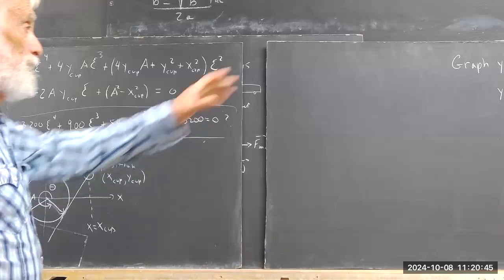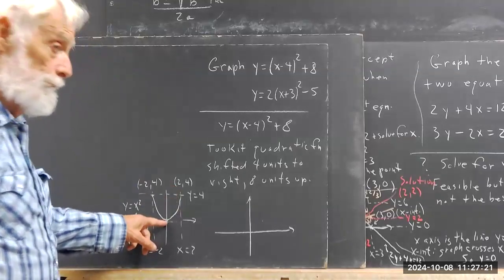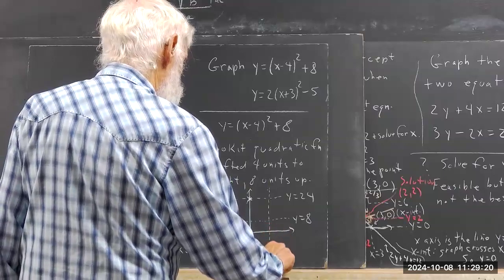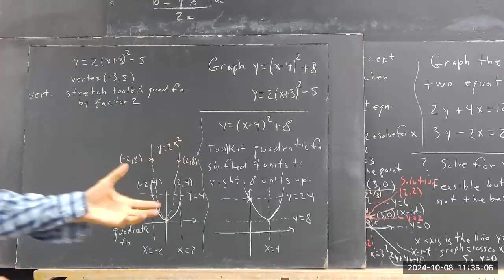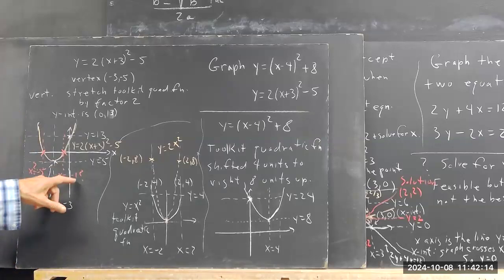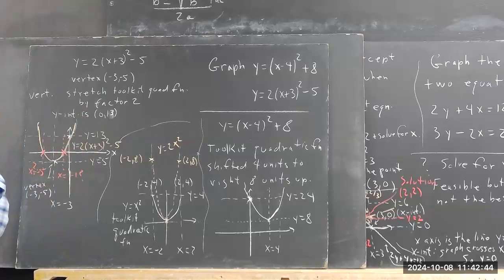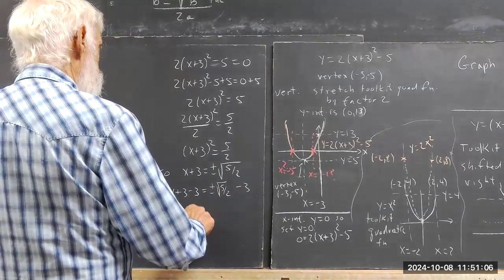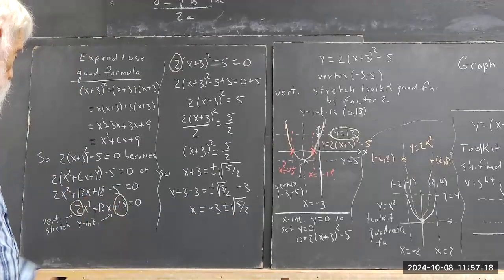dagM61_241008_graphs_of_quad_fns__zeros_intercpets_graphs_of_polynomial_fns_deg_3__fund_thm__59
AI synopsis: Dave discussed the application of polynomials in physics, specifically in the context of a spinning wheel, and their use in graphing functions. He also explained the process of graphing a quadratic equation, the importance of understanding the toolkit of quadratics, and the concept of factoring in algebra. Additionally, he discussed the concept of the Y-intercept, vertical stretch, and the quadratic formula, emphasizing their importance in understanding quadratic functions and estimating zeros.

Exploring Polynomials and Graphing Functions
David discussed the concept of polynomials and their application in physics, particularly in the context of a spinning wheel with a mysterious cup that attracts coins. He explained how the coordinates of the cup and the radius of the circle determine the equation of the tangent line. David also mentioned the idea of using similar methods to solve quadratic functions and hinted at a connection to calculus. He then moved on to discuss graphing functions, emphasizing the importance of understanding the toolkit of quadratics.

Next Steps
1. Students to review the concepts and procedures discussed for graphing quadratic functions, including vertex form, axis of symmetry, and zeros.
2. Students to practice factoring polynomials using the distributive law in reverse, as demonstrated with the example of factoring the polynomial P(x) = 8x^3 - 4x^2 + 12x.
3. Students to solve the given assignment due on Thursday, which involves graphing and analyzing quadratic functions.
4. David to provide further clarification and examples on the distributive law and factoring polynomials in future lectures.
5. David to review the quadratic formula and its application to solving quadratic equations in future lectures.